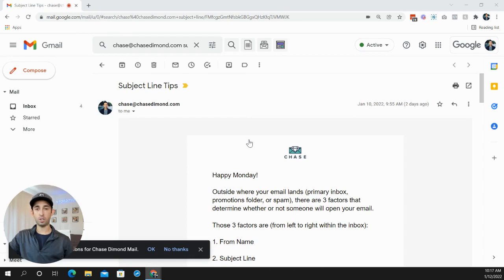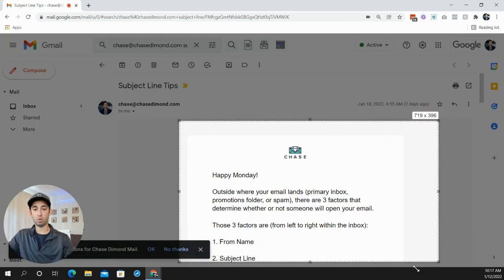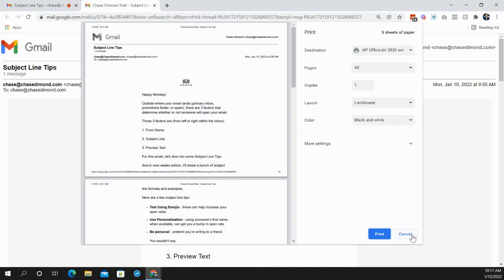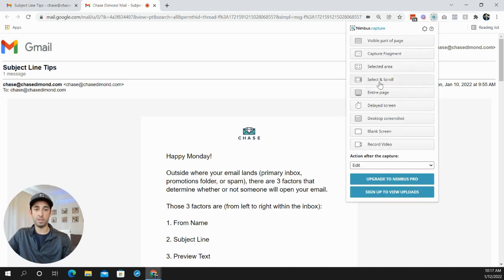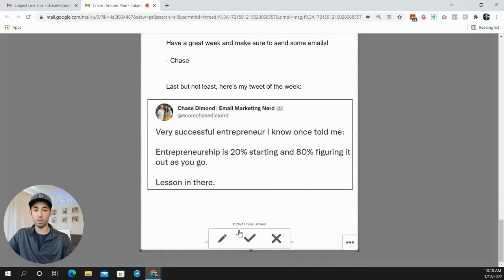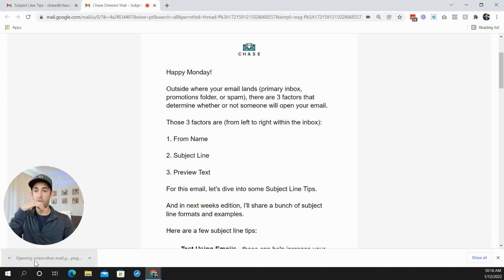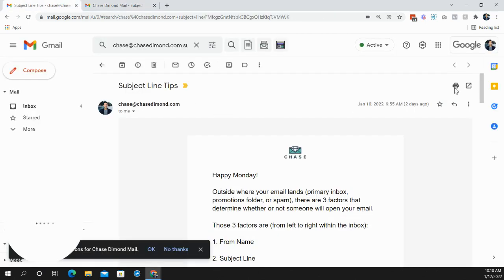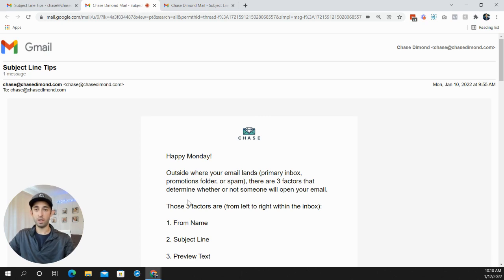How to Capture an Entire Email in a Screenshot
Have you ever wondered how to take a screenshot of an entire email in your inbox?

Here's a quick 1-minute tutorial on exactly how to capture an entire email in a screenshot.